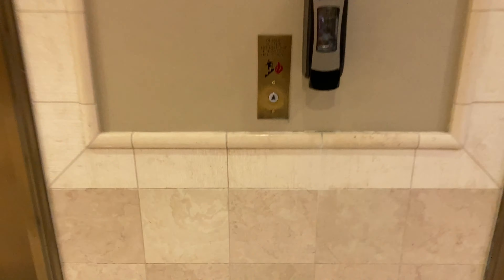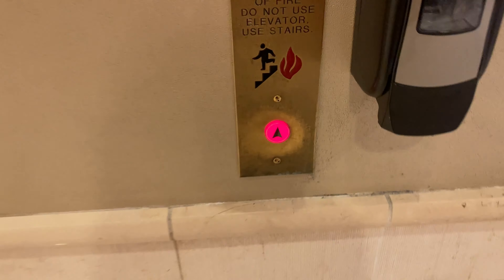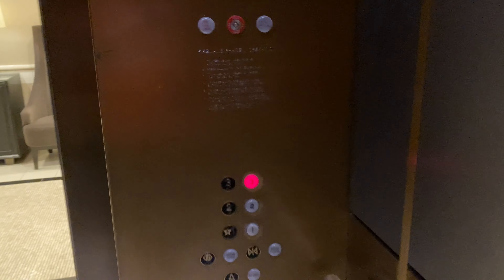2023: Schindler RT Traction Elevators @ Nordstrom Beachwood Place Beachwood Ohio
Here are the Schindler RT traction elevators at Nordstrom at Beachwood Place mall.￼ Literally identical, twins to the one at Park Meadows. These ones do not run too bad at all! In fairly good shape too! The chimes on the inside are pretty faint now though.￼￼

Camera Used: iPhone SE